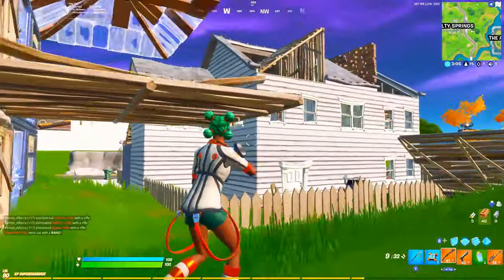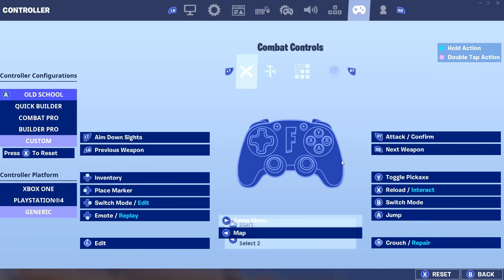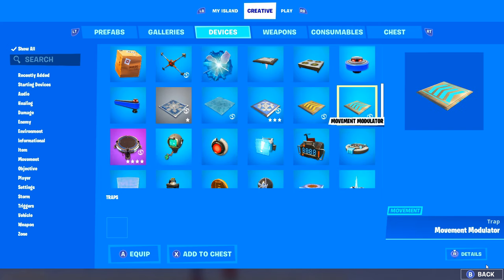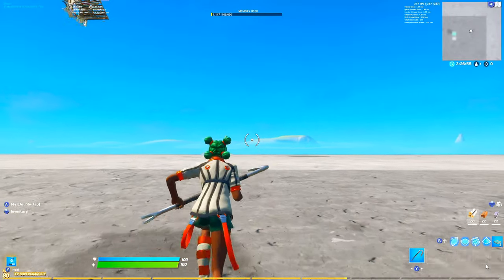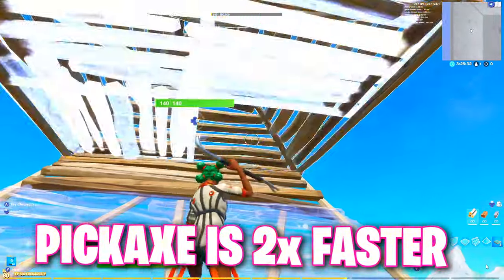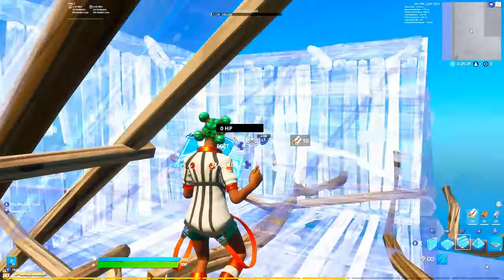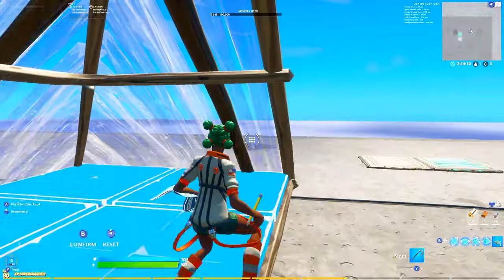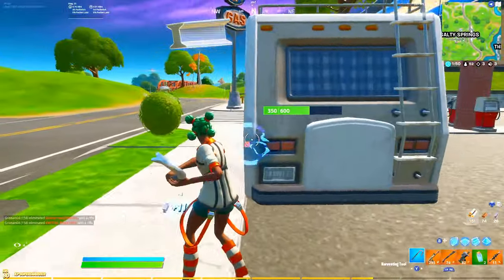How To Double Edit on Controller | DOUBLE Your Editing Speed in Fortnite (Editing Tutorial + Tips)